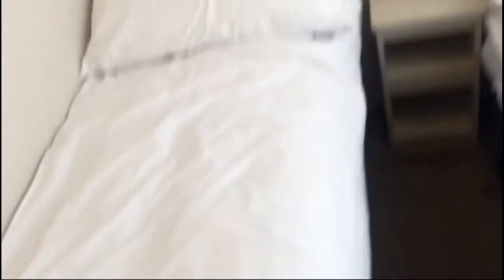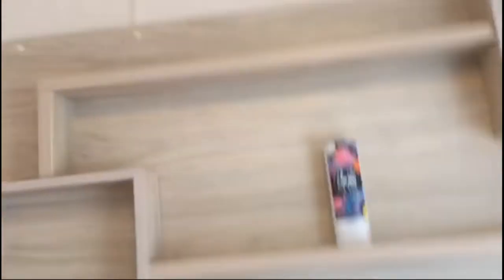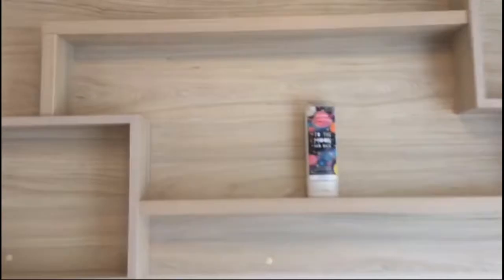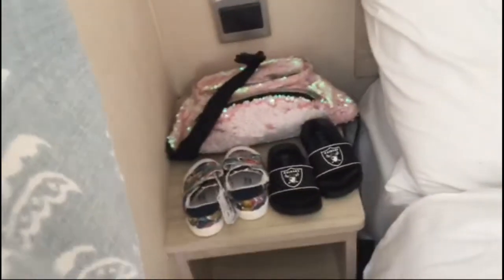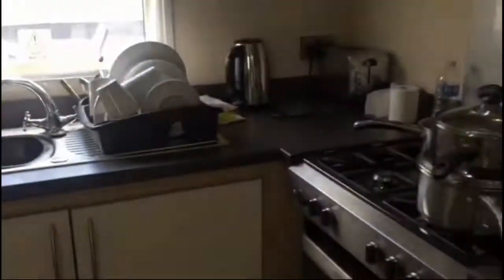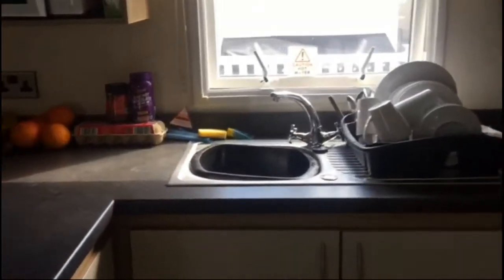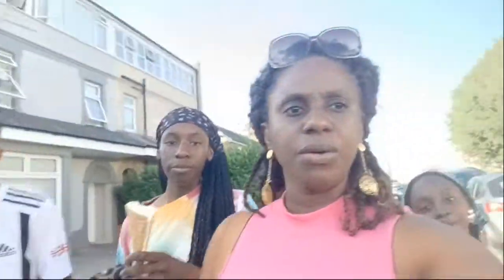Holiday in a caravan